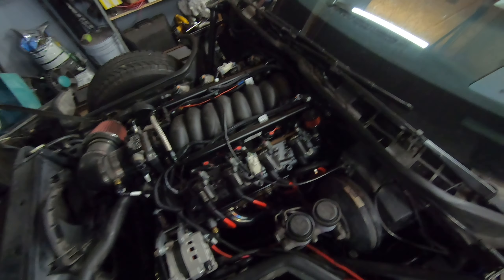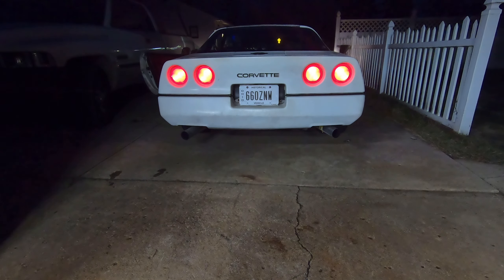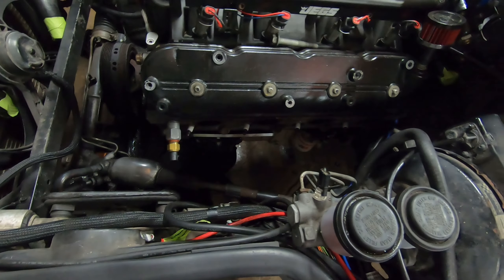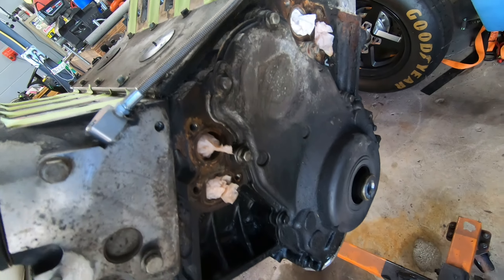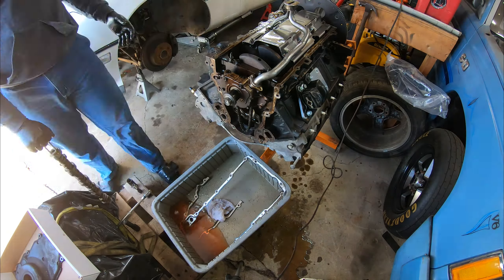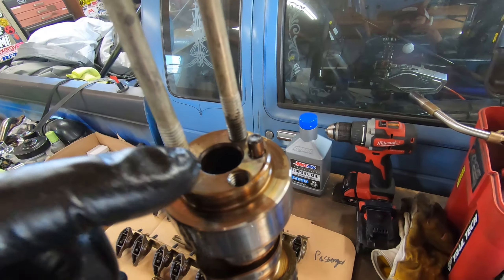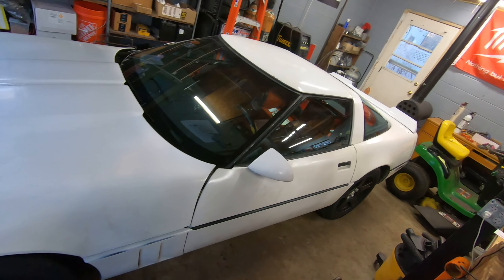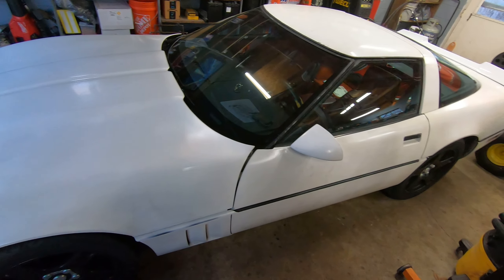The Most ROWDY Cam on the Market? - Texas Speed Chop Monster Install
In this here video we install the chop monster cam from Texas Speed and Performance. Previously, I just had a stock LS 6.0 cam in the corvette. The chop comparison is crazy! Skip to 10:00 if you just want to see the chop comparison instead of the install.

Some background info:

1984 C4 Corvette, 6.0 LQ4 Swap, TSP BFD Chop Monster Cam, 4L80E with B&M Magnum Grip Pro Stick Shifter, electronic manual valve body controller from Jake's Performance, Holley Terminator X, ICT Billet Adapters and Brackets, Aeromotive Stealth 340 Fuel Pump,